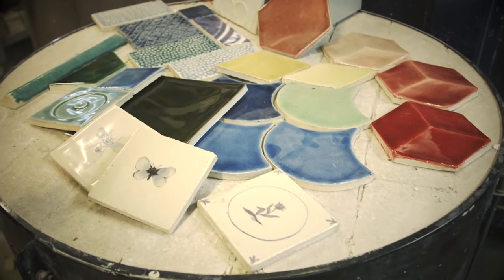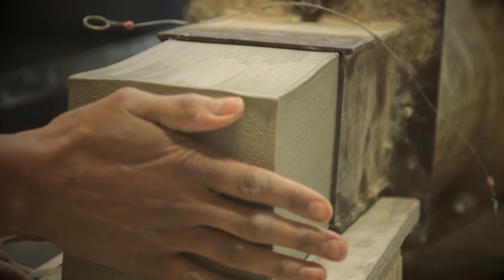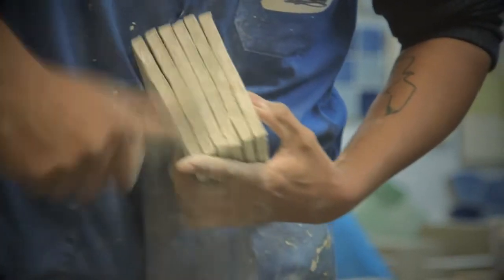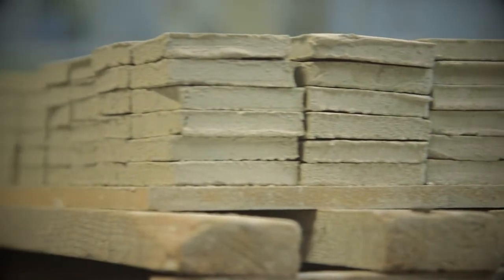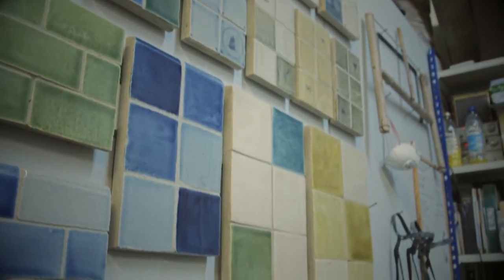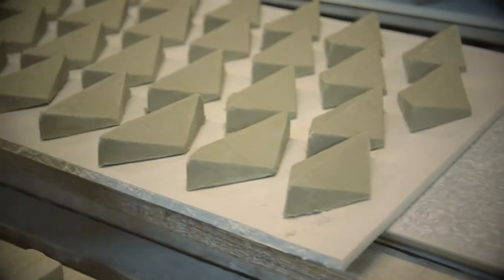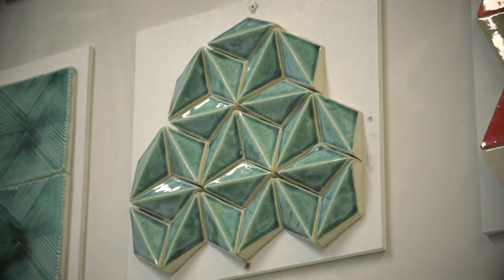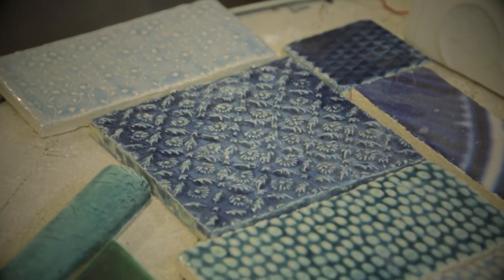Benefits of handmade tiles for a renovation project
Rich Miller, owner of Froyle Tiles, explains the beauty of handmade tiles and why they are especially suitable for renovation projects in period homes